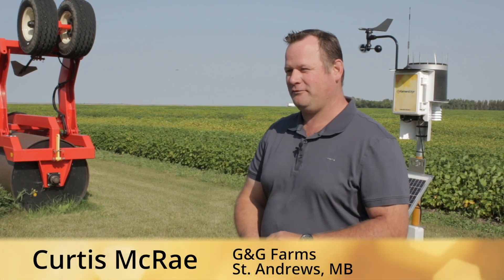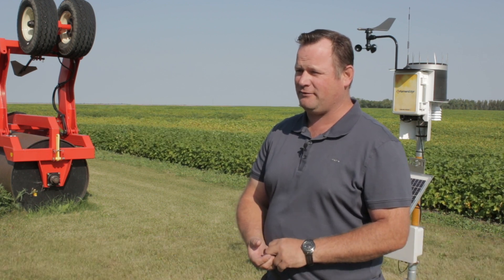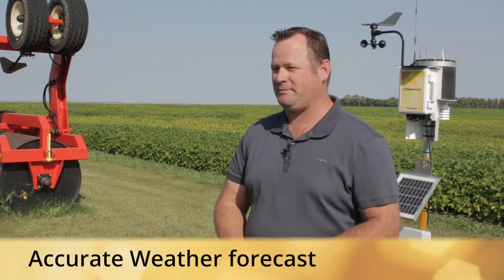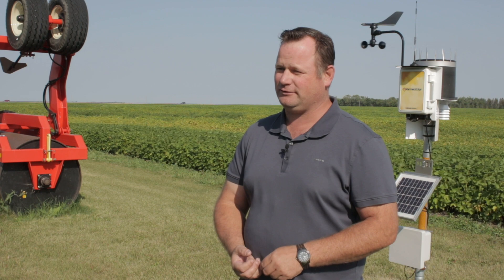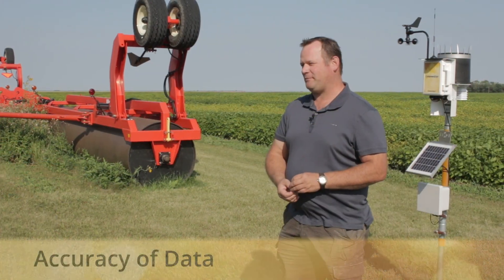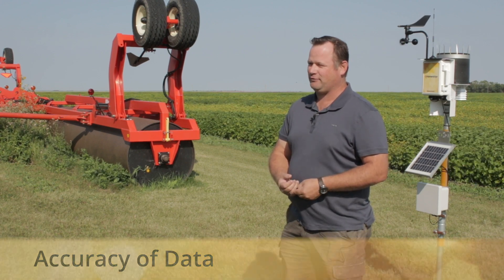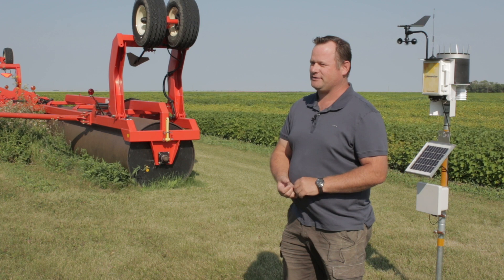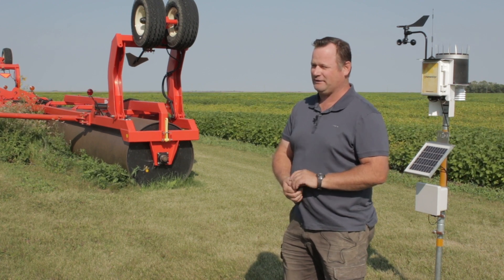Putting farm data to use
Grower Curtis McRae shares real examples of how he utilizes field-centric data to make operational decisions on his farm.